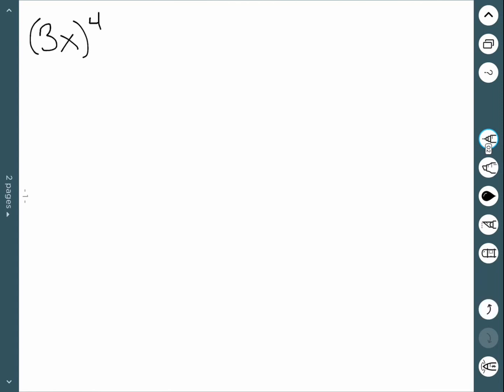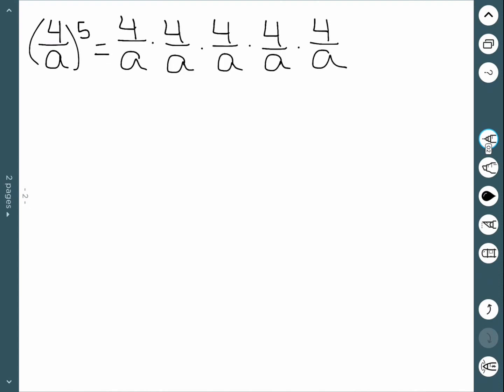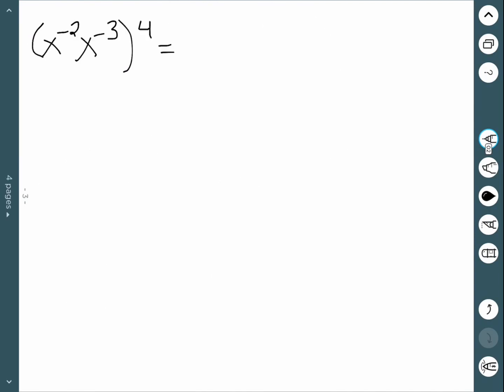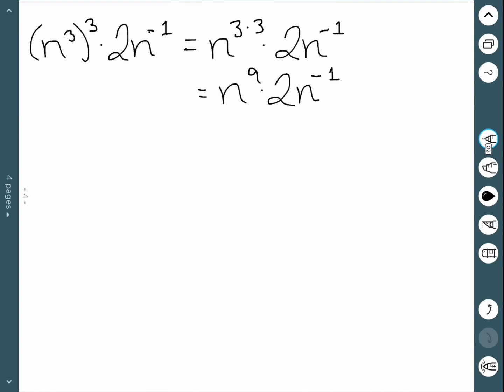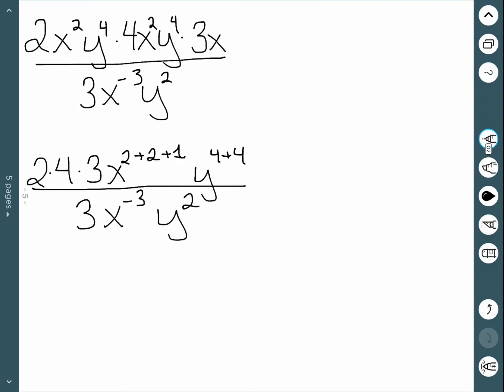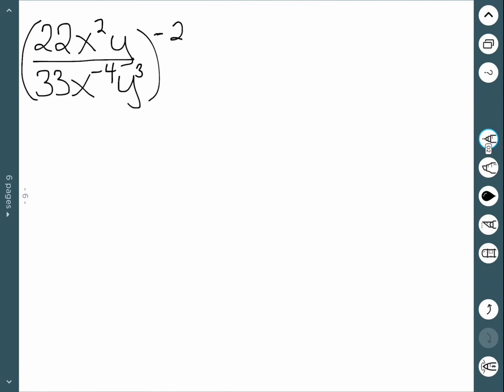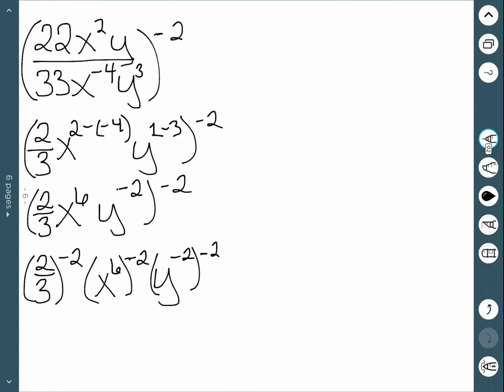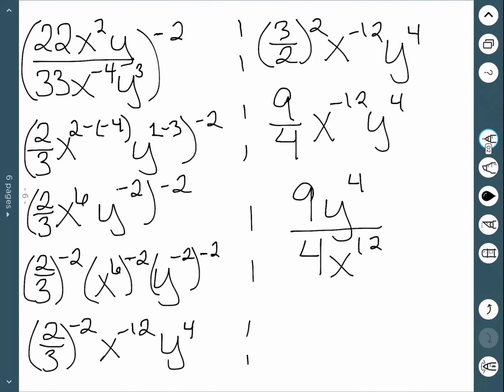More Properties of Exponents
We discuss the power of a product and the product of a quotient. We then do several examples using all the properties of Exponents